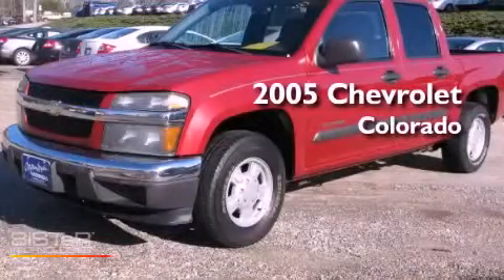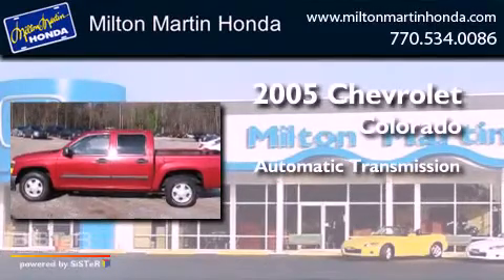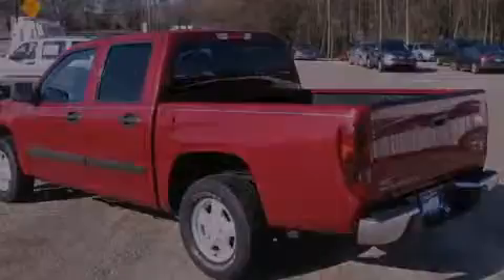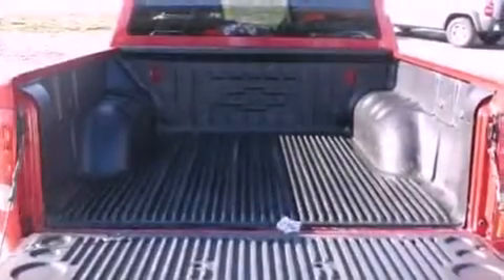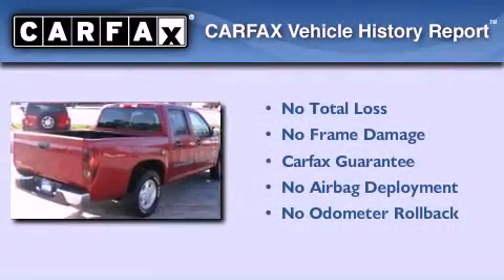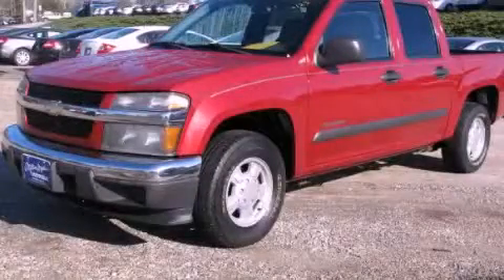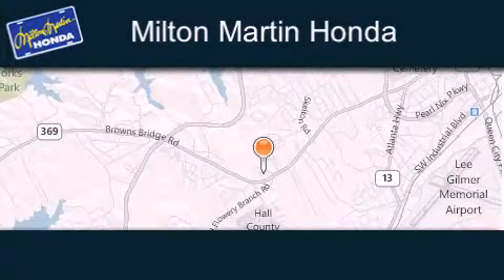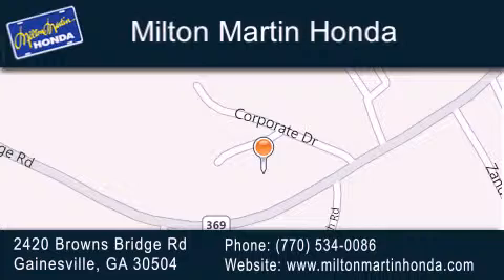Preowned 2005 Chevrolet Colorado Gainesville GA 30504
Year : 2005
 Make : Chevrolet
 Model : Colorado
 Engine : 5 Cyl.
 Trans . : Automatic
 Exterior : DARK CHERRY RED METALLIC
 Miles : 108,999
 Interior : MEDIUM DARK PEWTER
 Stock : P7578